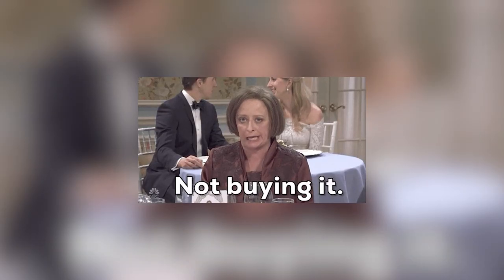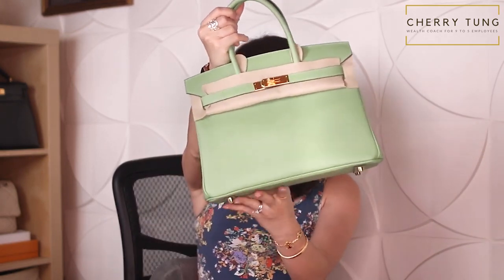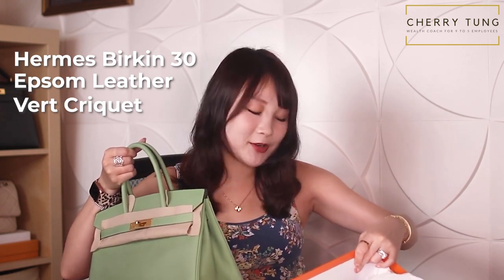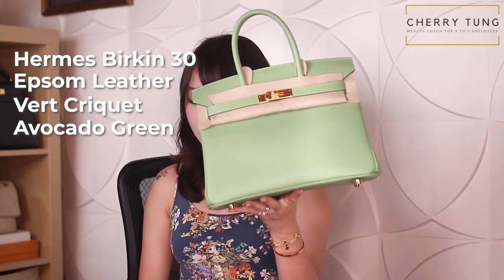Unboxing My Hermes Birkin 30 from Hawaii 2021 | My Tips and Experience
🤍 More income opportunities:
Chase $200: